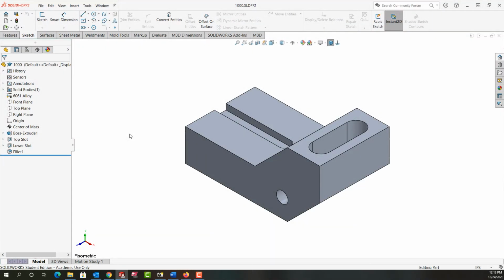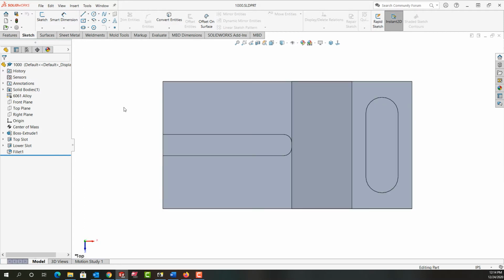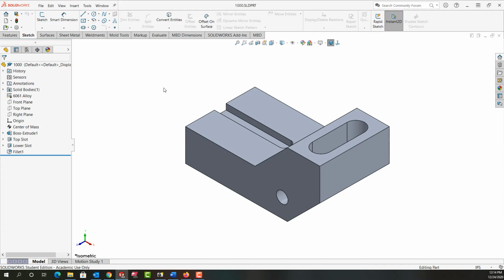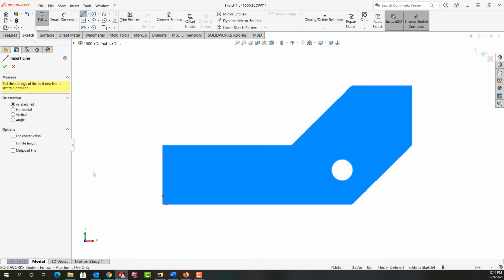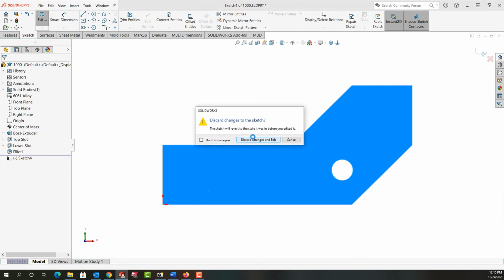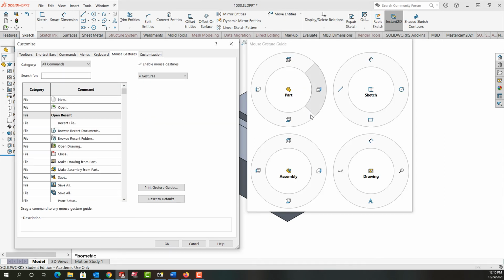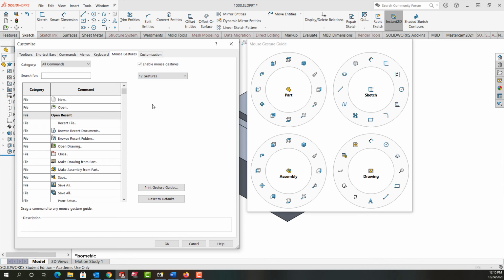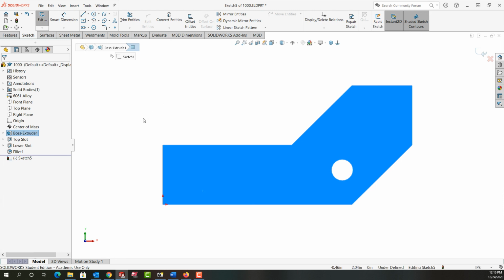Mouse Gestures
In this video I demonstrate how to use and customize mouse gestures in SolidWorks.
00:00 - intro
01:30 - customizing mouse gestures
02:20 - end.